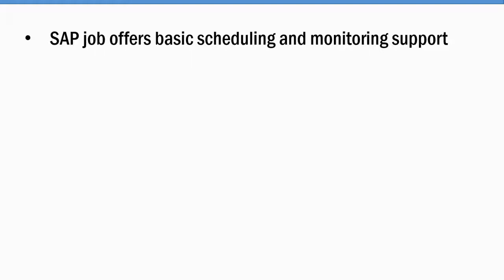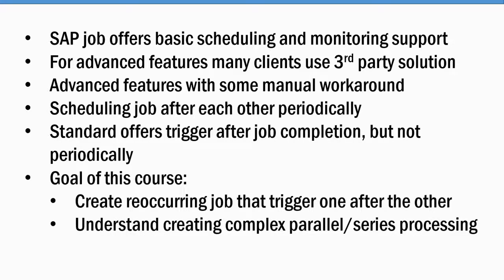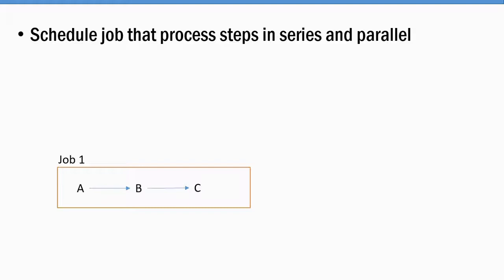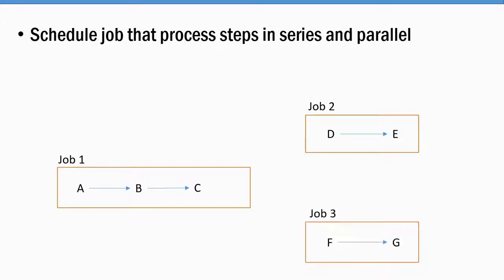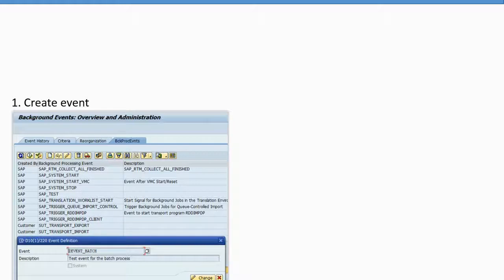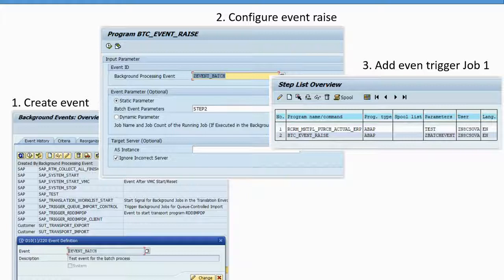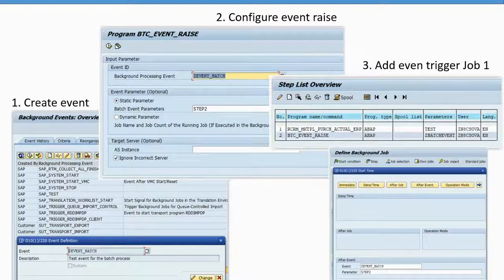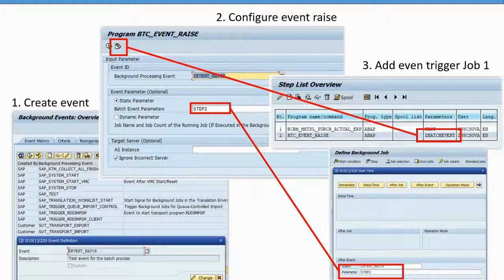Creating Recurring Batch Jobs with Event Triggers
IC0935 - Creating Recurring Batch Jobs with Event Triggers

In this course, you will learn why you should make use of SAP's recurring job processes and how you can set up your own series / parallel processing of recurring jobs. We will create processing where jobs are scheduled to start after the completion of previous jobs and set this batch up on a recurring basis.

Course Goal
Learn how to schedule multiple SAP recurring jobs after each other
Understand batch events in SAP and their triggering events
Learn how to set up your batch jobs with event triggers

Audience
Developers
End users
IT/Business analysts
Project team members
System Administrators
Consultants